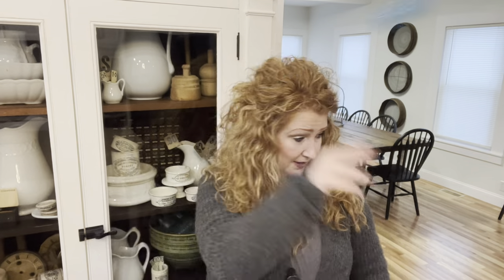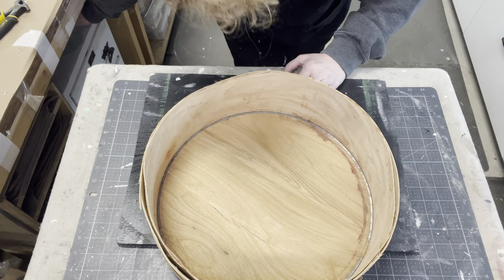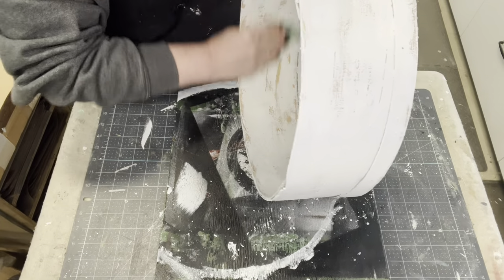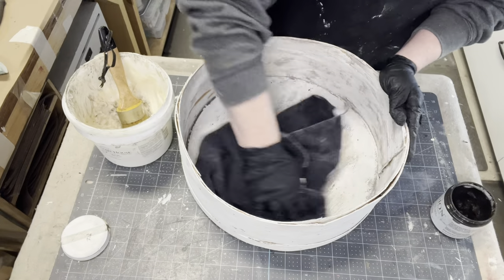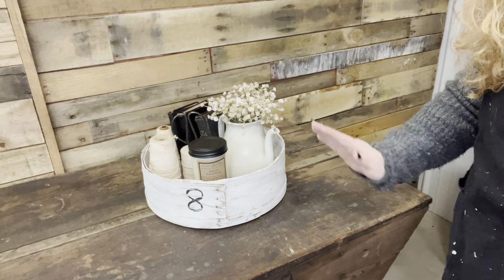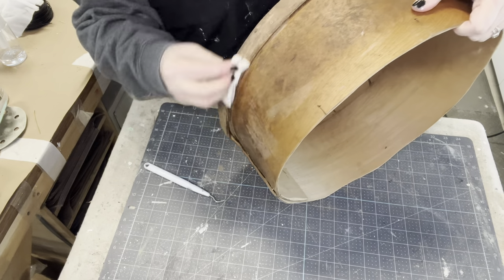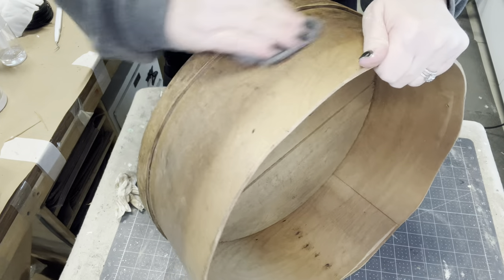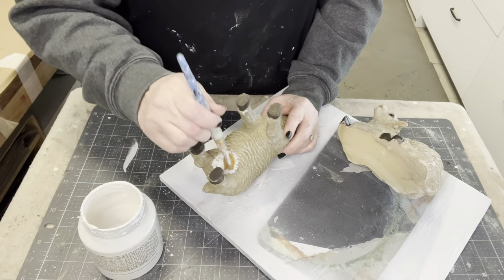LOOK WHAT I DID WITH WOODEN CHEESE BOX / SUPER IDEA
I share recycling projects, DIY projects, home decor idea and my love for giving new life to pre loved thrifted items here on my channel.

Marianela Peralta
Kathy Bresson
Brenda
Laura Martell
Kathleen Wagner
Carlos Flores
Kim Collins
Sandra Bourn
Donna McL
Isea Travelers
Kathy Bresson

Piglets Closet
Support Small Business
SWEET PICKINS
Flour Sack | Milk Paint

*Amazon  Associates Store *
Upholstery/Craft Jute Webbing (Burlap) 3.5 Inches X 10 Yards-Natural W/Black Stripes
Cutting Nippers
Ryobi 18-Volt ONE+ Cordless Full Size Glue Gun with Charger
AdTech Hot Glue Sticks 10" Full Size, Clear, 85 Sticks